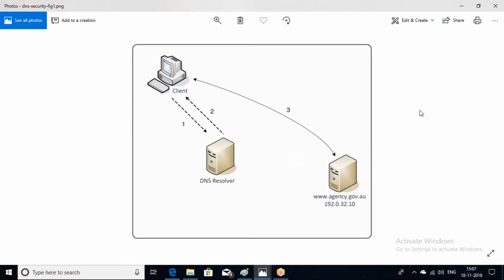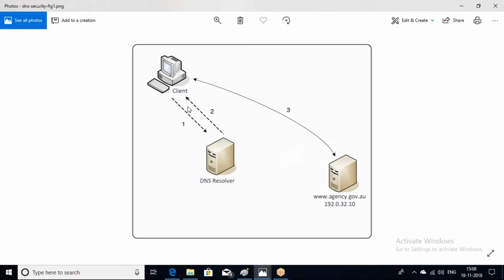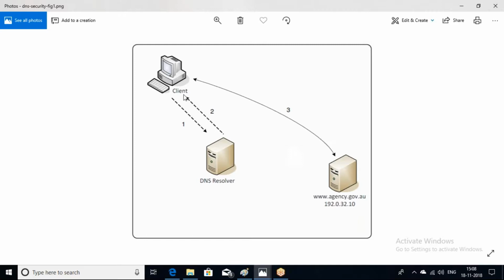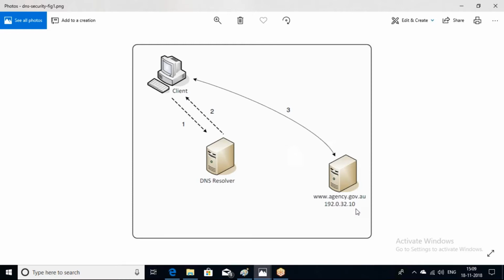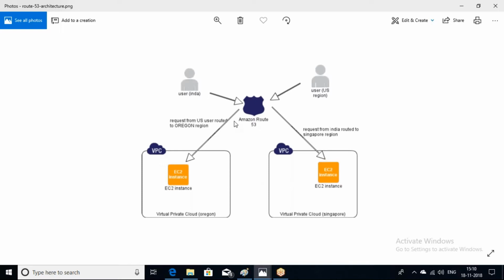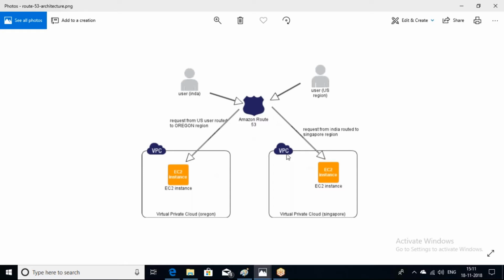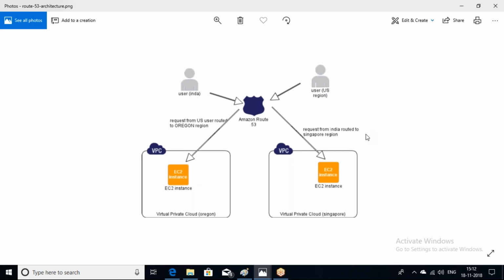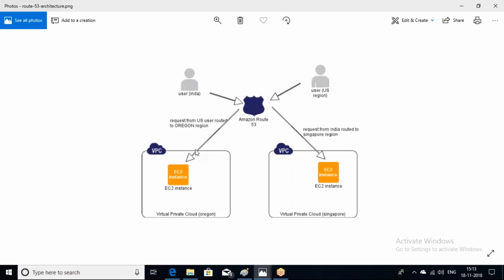AWS online Training in hyderbad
we provide the AWS online training in Hyderabad with real time experts who have years of experience. call on: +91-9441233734.